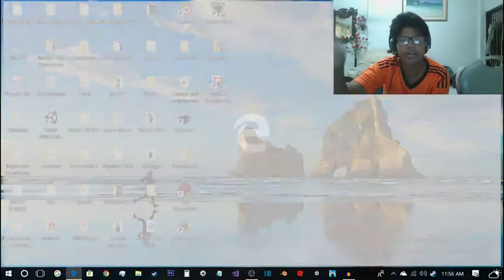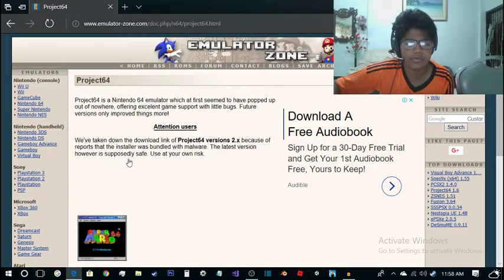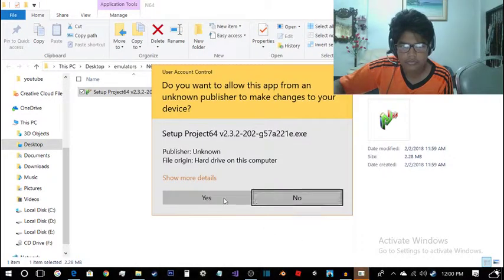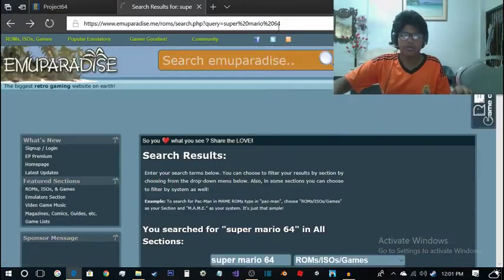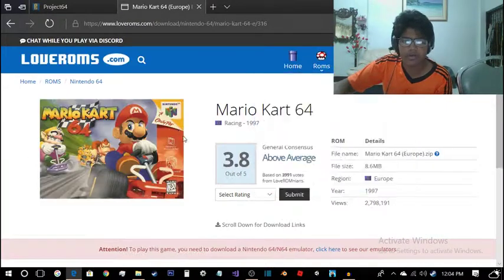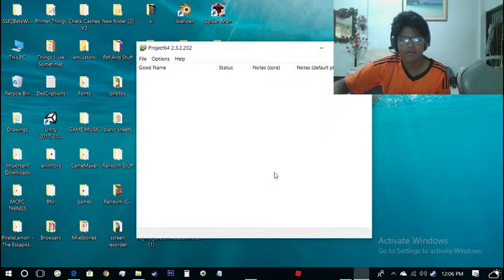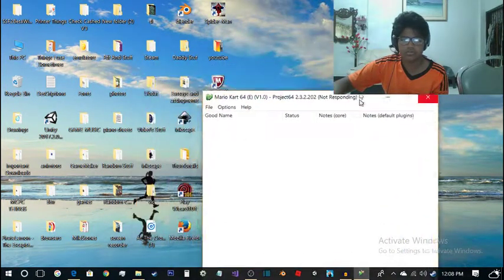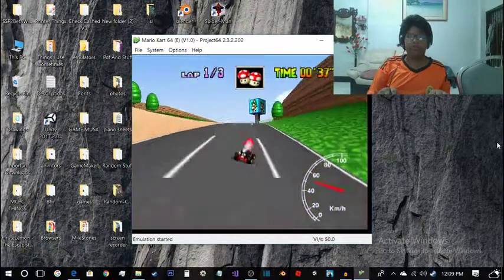How To Download Nintendo 64 Emulator on pc Windows 10/8/7 | 100% working Full Tutorial Easy To Learn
Hi Guys Today I am Gonna teach you how to Download And Play Your Faviorute Nintendo 64/N64 Games Very Easy Tutorial By yours only Emulator Master

Nintendo 64
Emulator Master
NathanGaming
Super Mario
N64
Cart
racing
Mario Cart